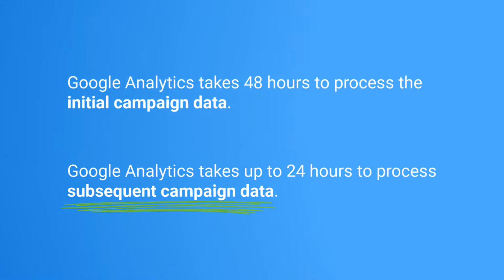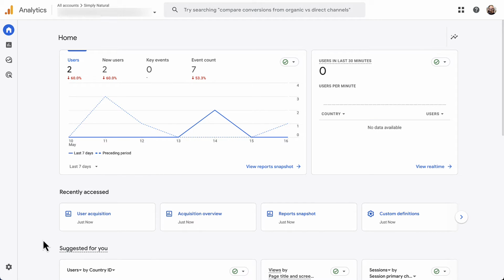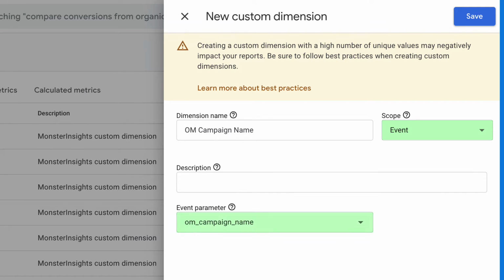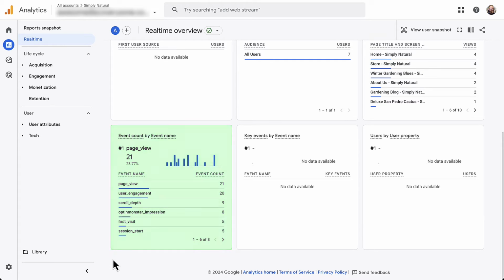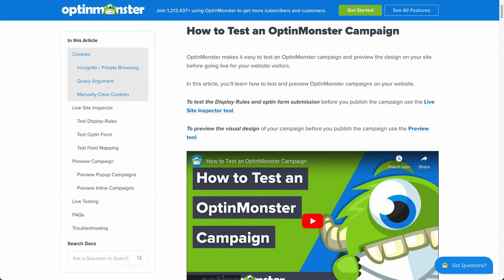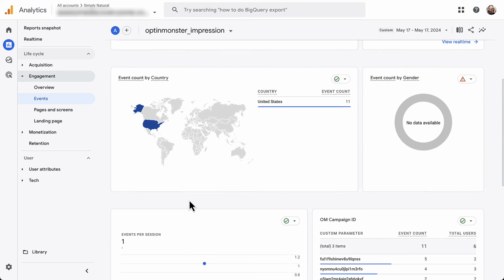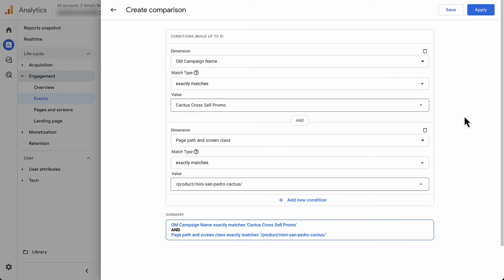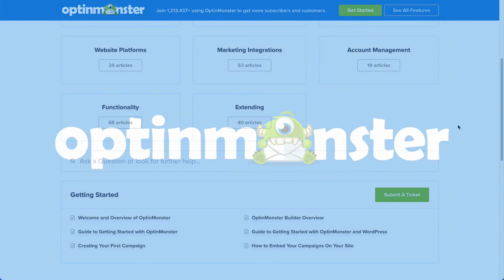How to View OptinMonster Reports in Google Analytics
After you’ve integrated OptinMonster with Google Analytics, you can view detailed impression and conversion reports. In this video, I’ll show you how.

👉 ​​MonsterInsights: Find Out if You Already Have a Google Analytics Account

👉 ​​MonsterInsights: How to Add a Property to Google Analytics

👉 ​​MonsterInsights: How to Create Google Analytics 4 Custom Reports